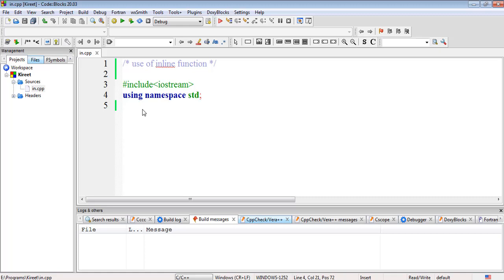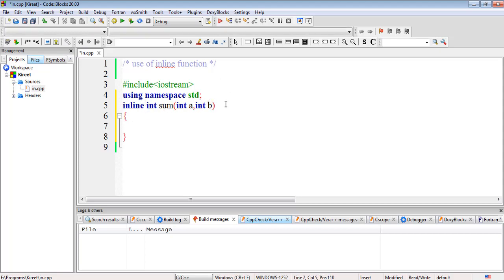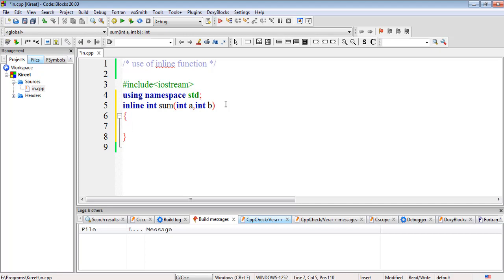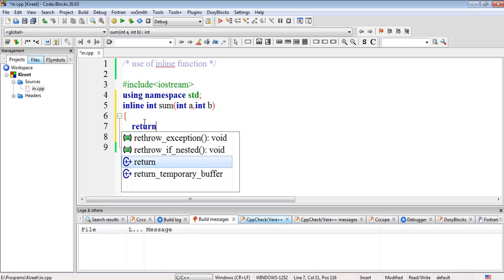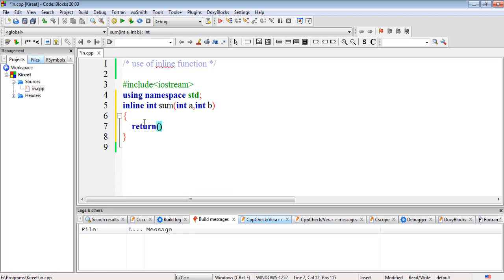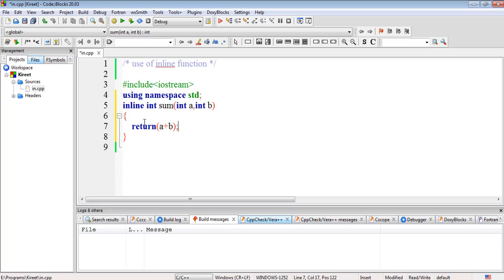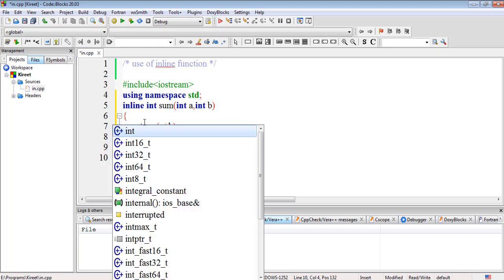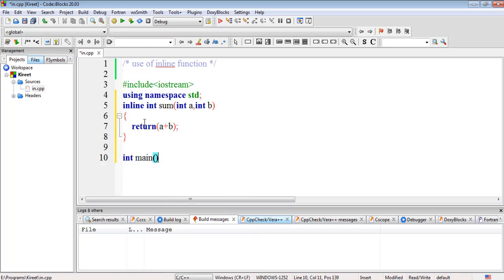Inline Function Implementation - Part 2 | C++ Programmimg